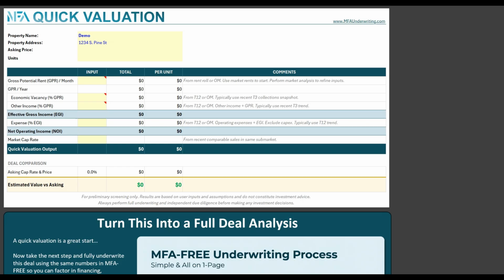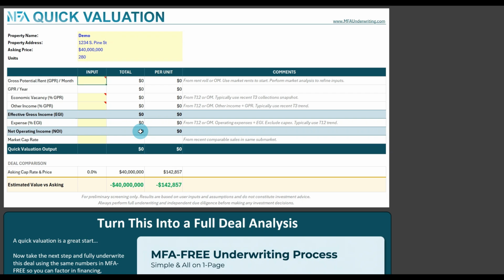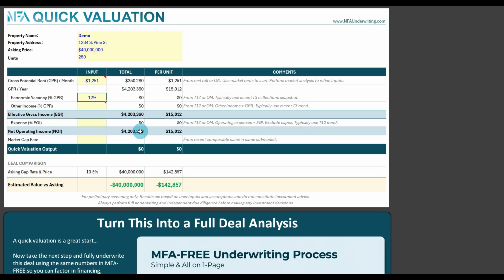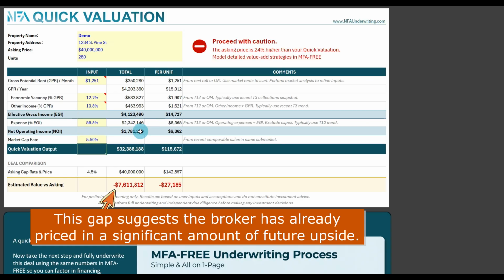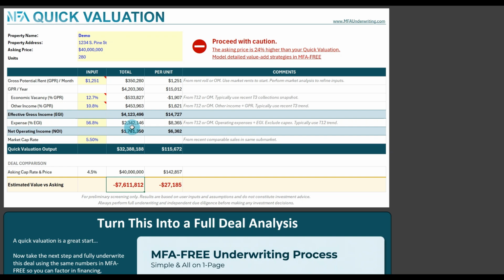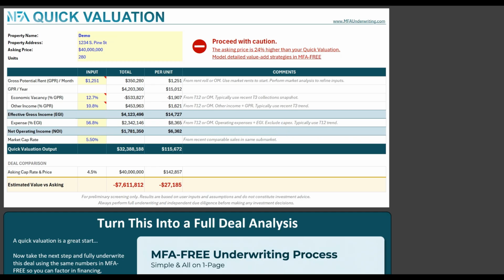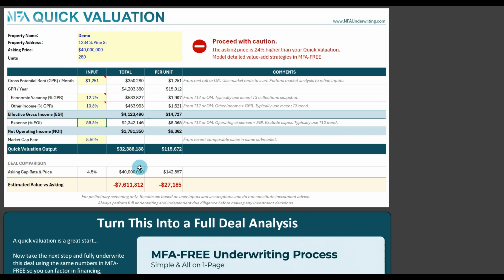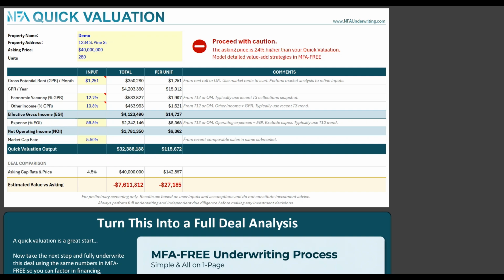MFA Quick Valuation Demo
This walkthrough shows how to evaluate a multifamily deal in under 60 seconds using the MFA Quick Valuation tool.

In this example, a real deal is run through the calculator using high-level assumptions to estimate value and returns.

The quick estimate was closely aligned with the full underwriting, both indicating the deal was overpriced.

This tool is designed to provide a fast initial screen before committing time to a full analysis.

A complete underwriting still requires factoring in:

✅ Financing
✅ Rent growth
✅ Operating expenses
✅ Long-term performance

That is the purpose of MFA-FREE.

👉 Run a full underwriting using the same inputs in MFA-FREE (includes the Quick Valuation tool shown here):